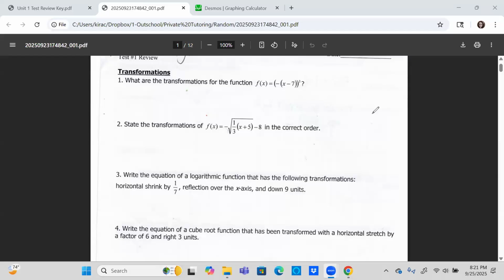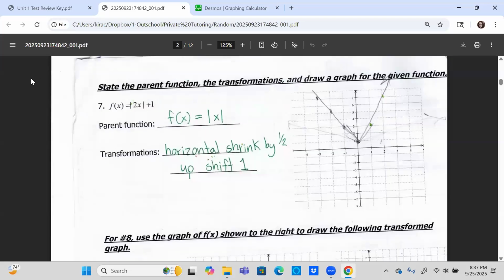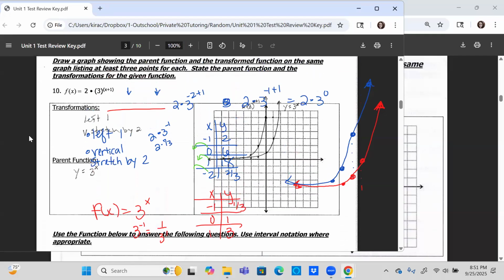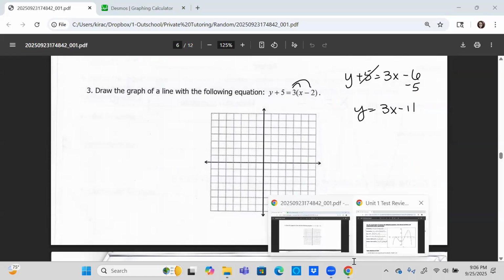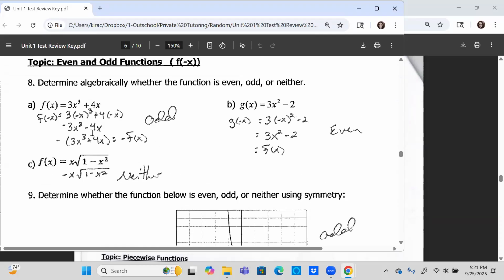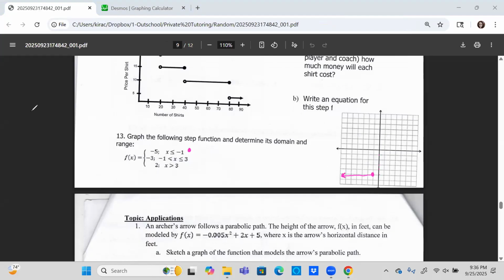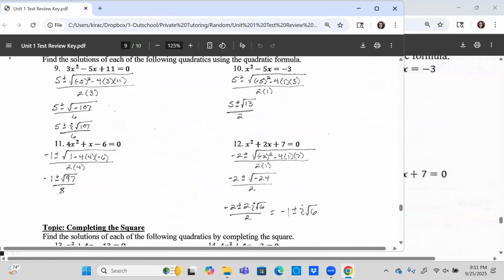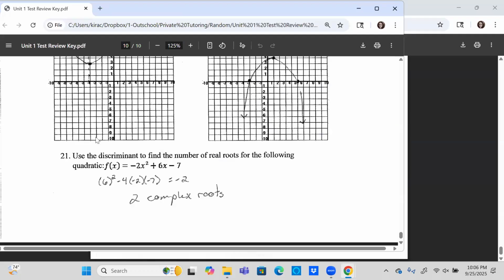Pre-Calc Pre-Req Skills Study Guide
a good review of the following skills:
--Transformations of functions (& function families)
--Finding Domain/Range of Functions
--Factoring
--Solving Quadratics by Quad. Formula & Complete the Square